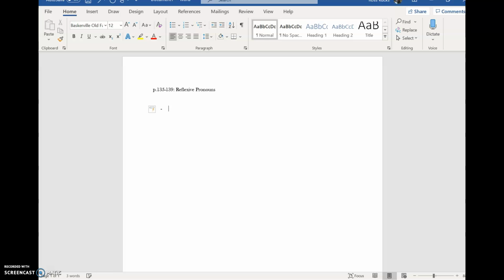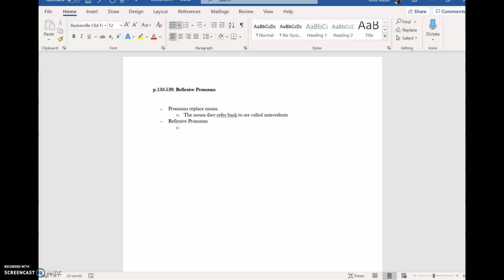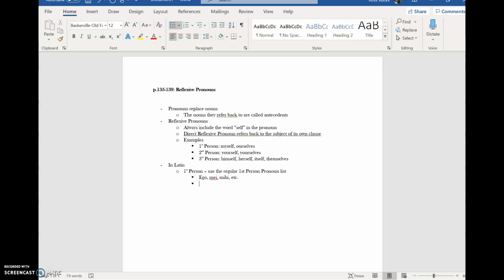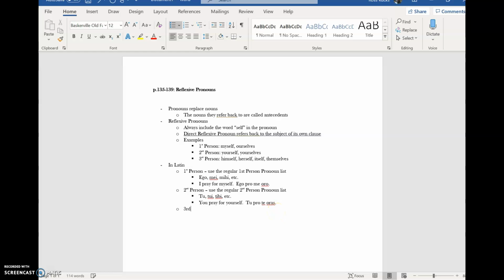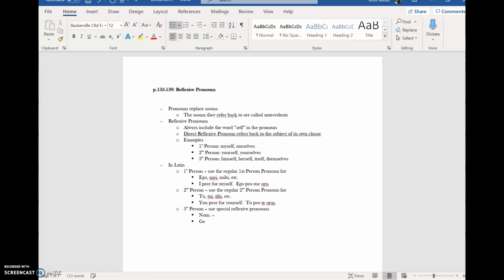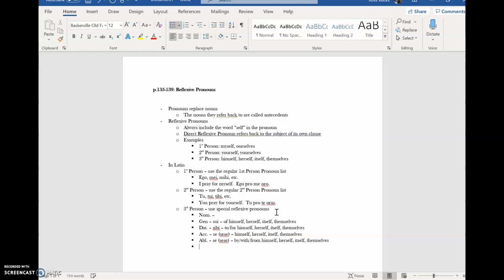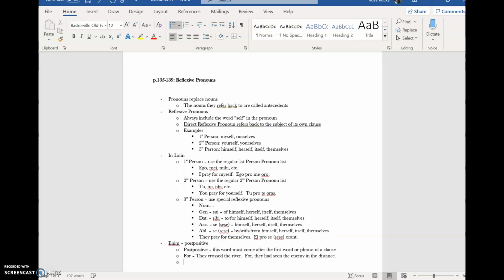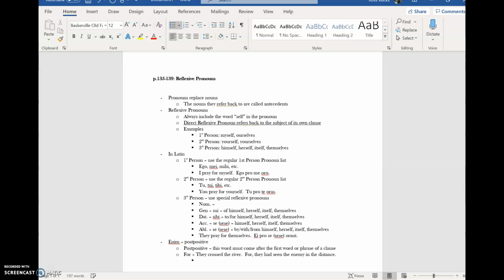Henle Latin p.135-139: Reflexive Pronouns Lesson